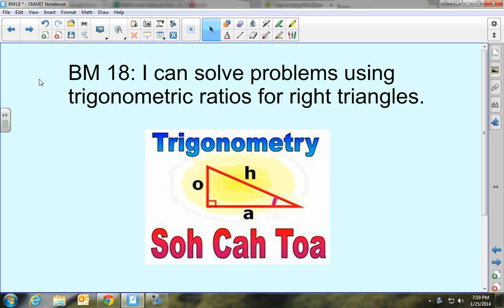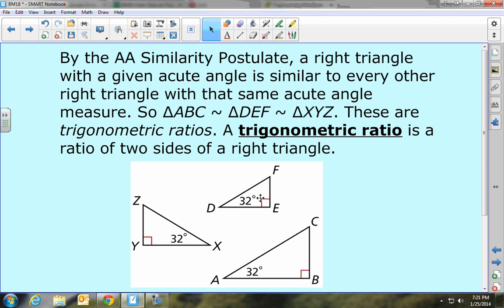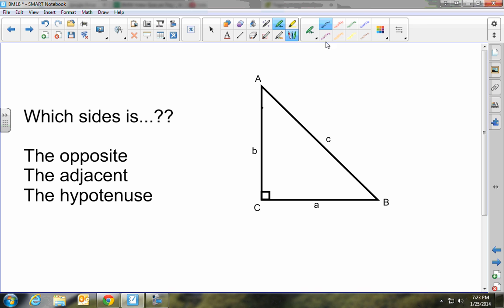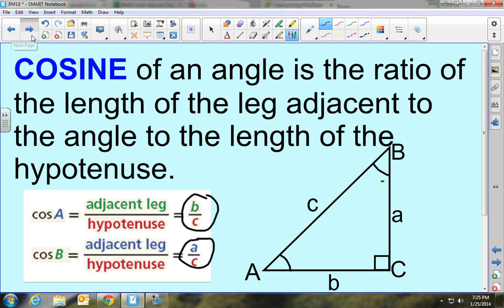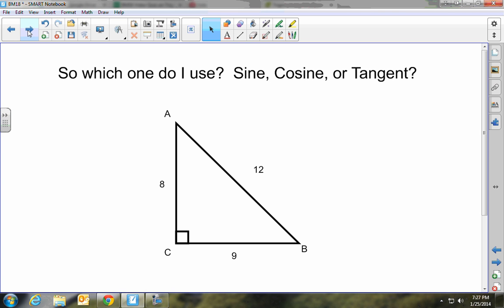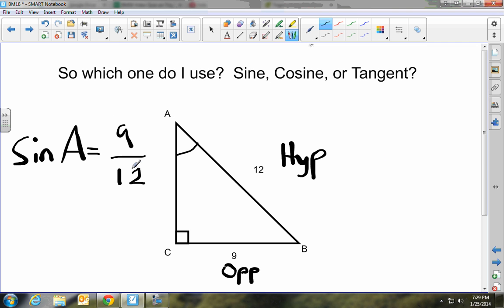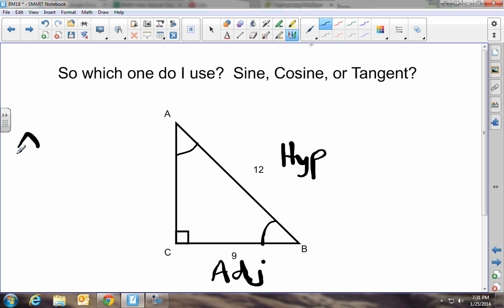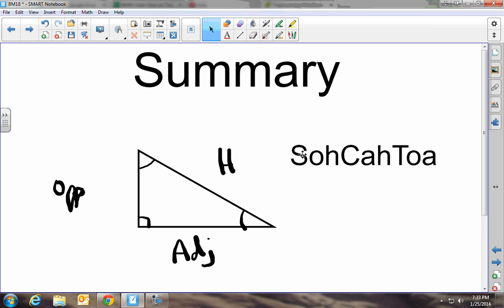BM18 Trig Ratios